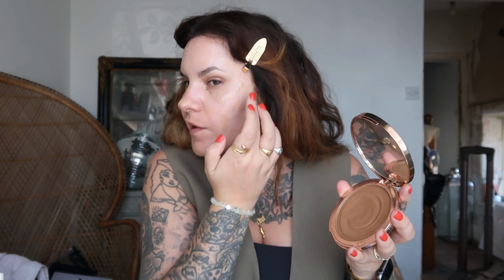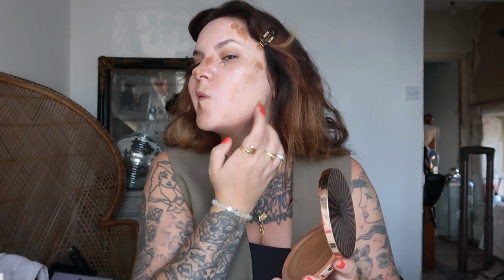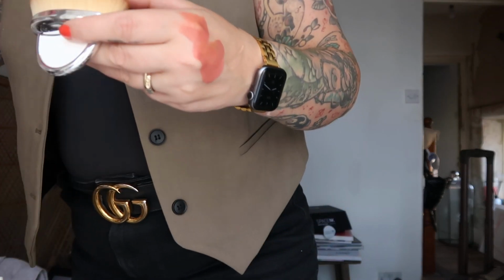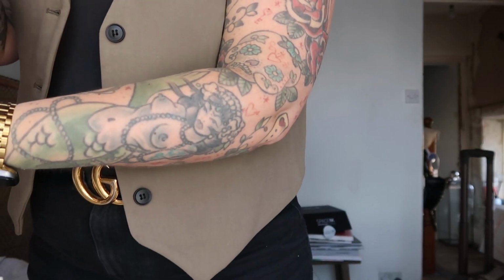Makeup Base Application Made Simple: Expert Techniques for Easy Blending with Mobility Challenges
🌟 Mastering Easy One-Layer Makeup: Blending for Mobility Challenges 🌟

In this tutorial, I'll show you how to effortlessly apply a makeup base using just one layer, perfect for those with mobility issues in their hands. Say goodbye to the struggles of blending and hello to a natural glowing look!

But there's more to this video than just makeup tips. As someone who grew up with a disabled brother, I understand the importance of inclusivity. I believe that everyone deserves the opportunity to feel confident and beautiful, regardless of their physical challenges.

Join me as we break barriers and prove that anyone can achieve anything. Together, we'll embrace the power of makeup to enhance our natural beauty and promote inclusivity within the beauty community.

💄 Let's celebrate diversity and empower one another! Together, we'll create a world where everyone feels welcome and beautiful.

La Roche-Posay Cicaplast B5 Soothing Repair Spray - the spray I used is now discontinued and this is a great replacement option